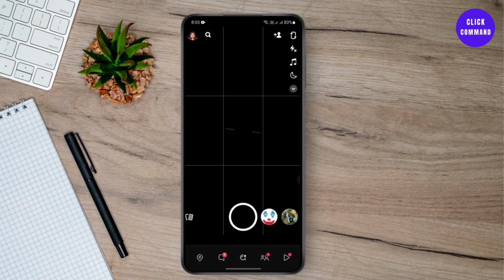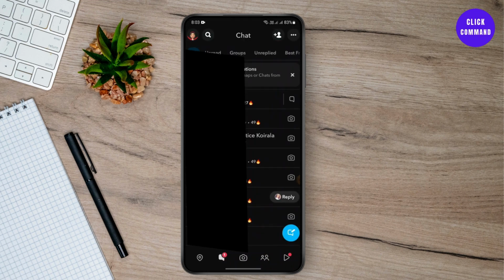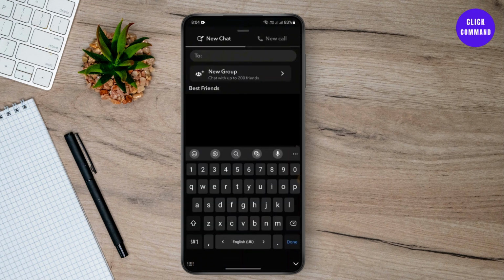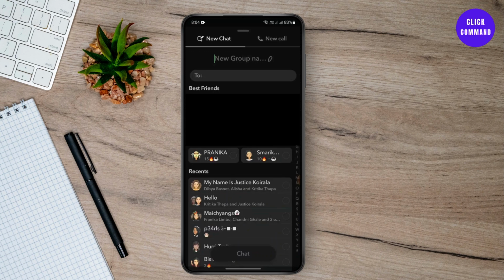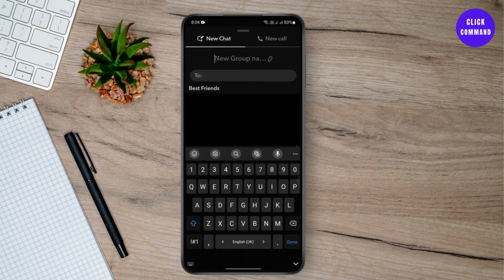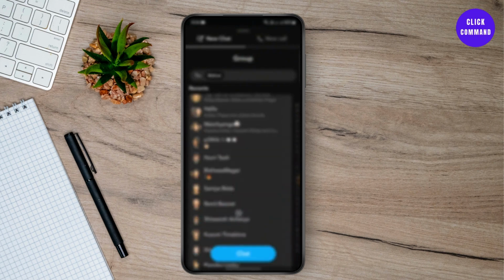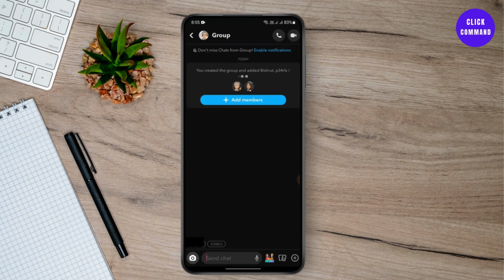How to Make Group On Snapchat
Learn how to make group on Snapchat with this easy step-by-step tutorial! Whether you're looking to connect with friends or organize a group chat for an event, this video covers everything you need to know.

In this video, you'll discover how to create a group chat on Snapchat and manage your conversations effectively. From setting up a new group to adding friends, we’ve got you covered!

0:25 Step 1: Opening Snapchat
0:50 Step 2: Creating Your Group Chat
1:20 Step 3: Adding Friends to the Group